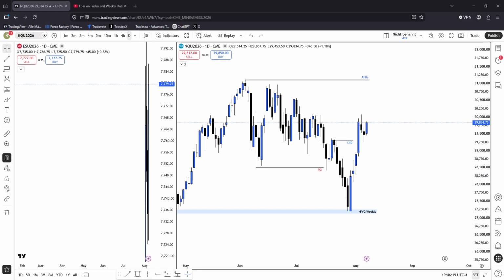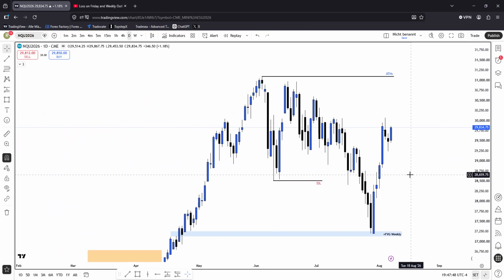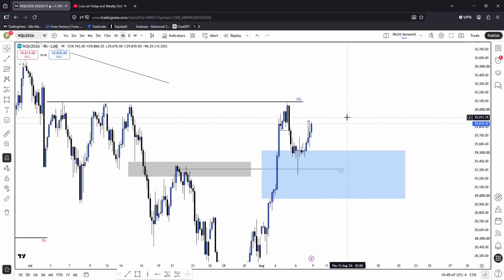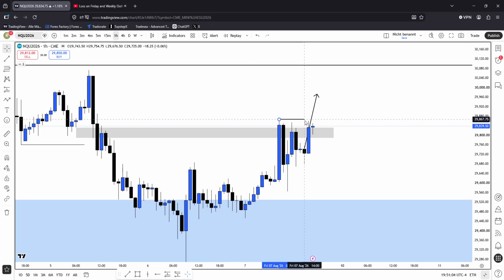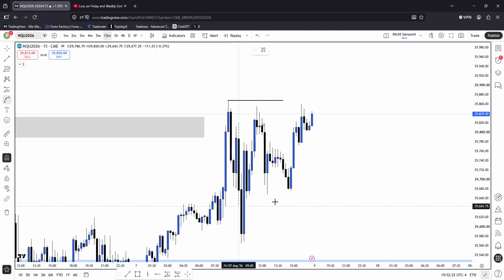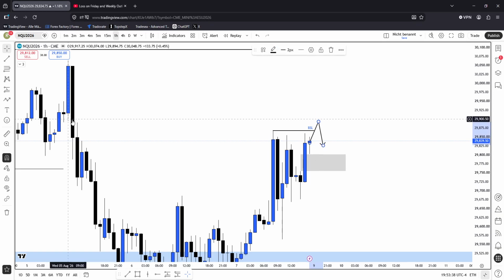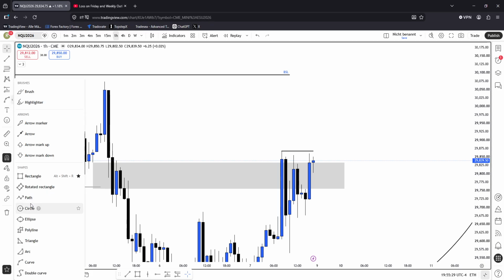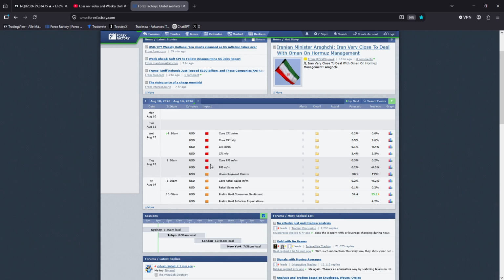Now we are ready - Weekly Outlook 8/9/2026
Reviewing Charts for the coming week.

The content in this video is provided for informational and educational purposes only and should not be considered financial, investment, legal, or tax advice. I am not a licensed financial advisor, broker, or investment professional.

All opinions expressed are my own and are based on publicly available information and personal experience. Investing and trading involve risk, and you should always do your own research (DYOR) and consult with a qualified professional before making any financial decisions.

Past performance does not guarantee future results. I am not responsible for any losses or damages resulting from actions taken based on the information presented in this video.

By watching this video, you agree that you are solely responsible for your own financial decisions.